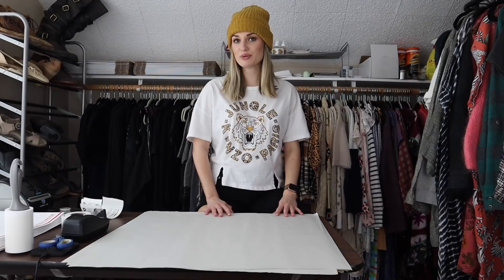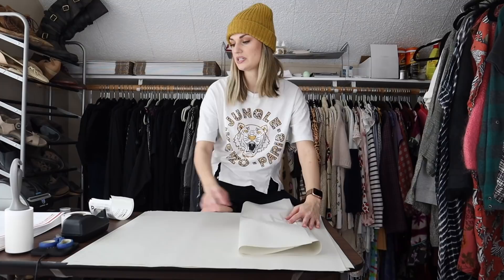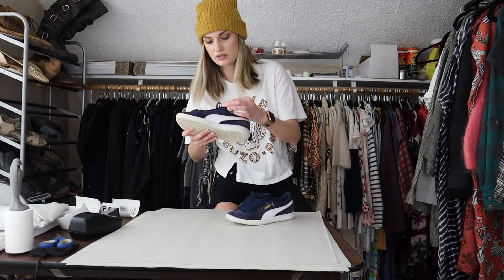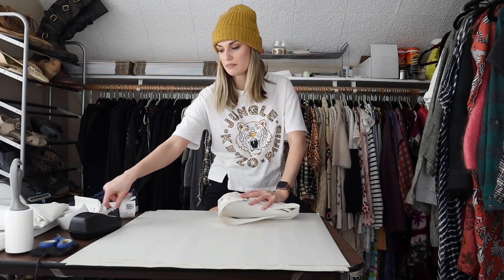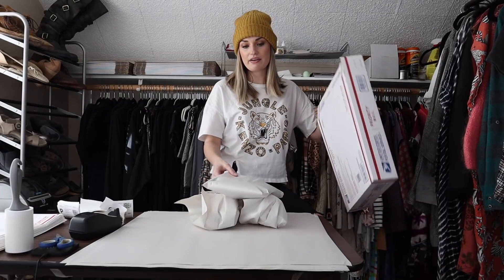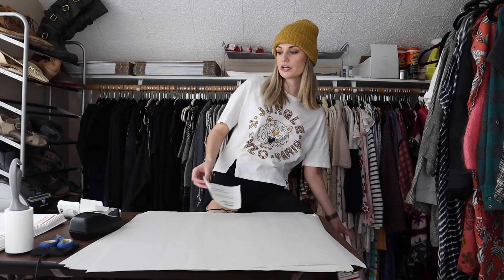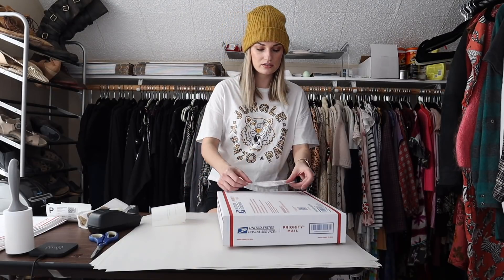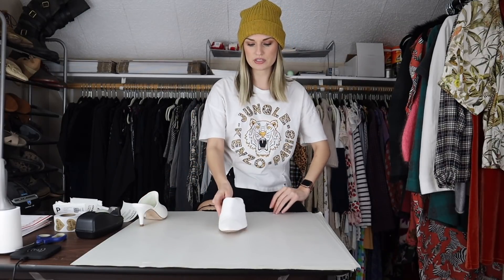$1K+ in Sales on Poshmark! Ship With Me and See What Sold FAST! Making Money Online From Home!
See what sold FAST on Poshmark!